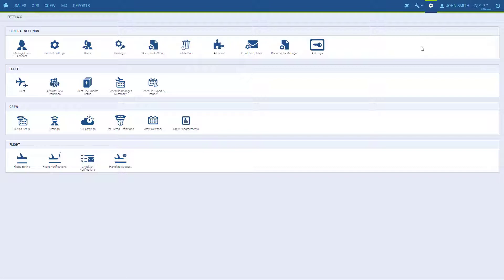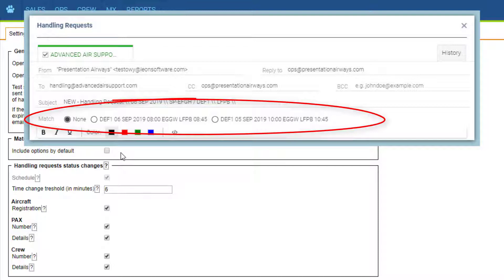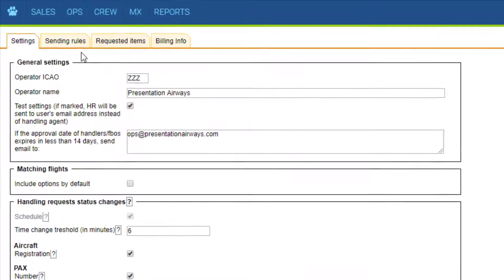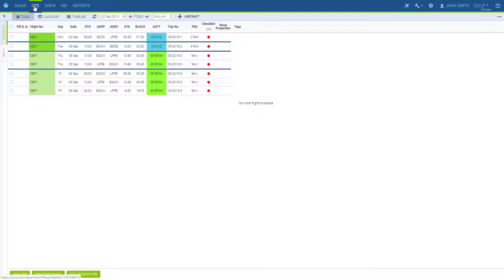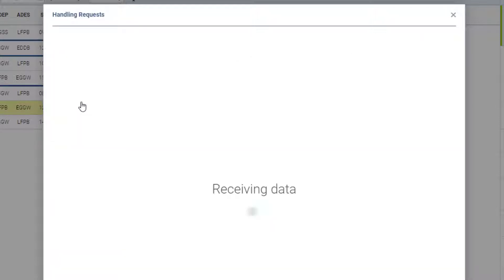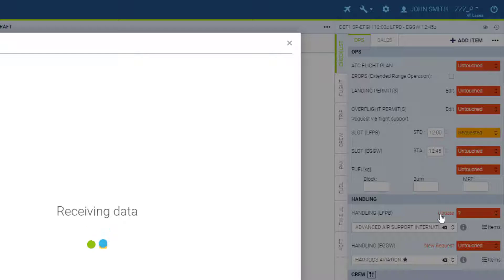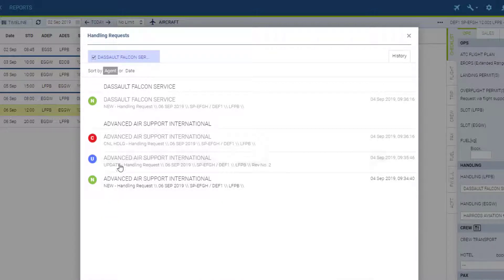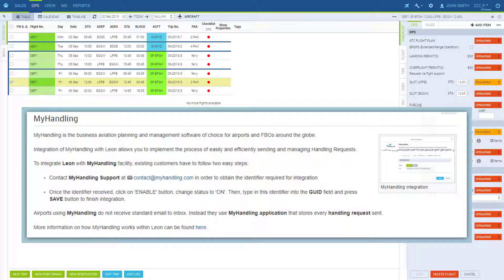Handling Requests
A tutorial on how to configure and utilise the Handling Requests functionality in Leon.